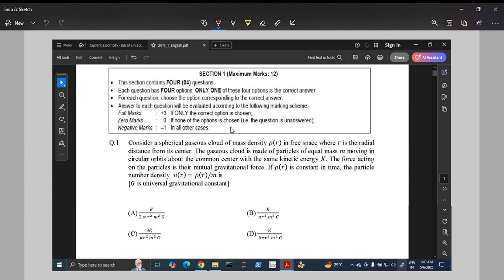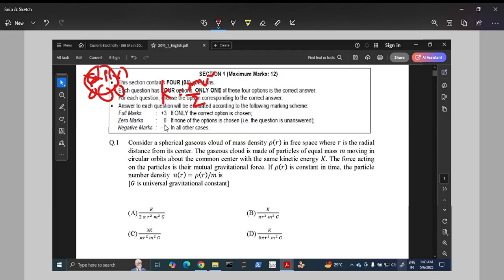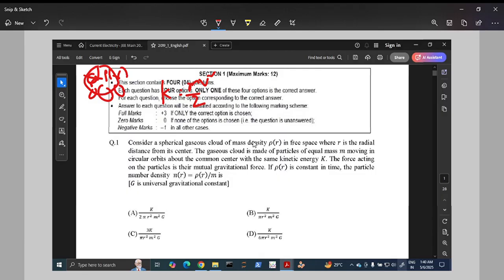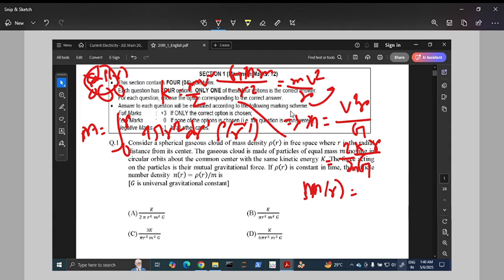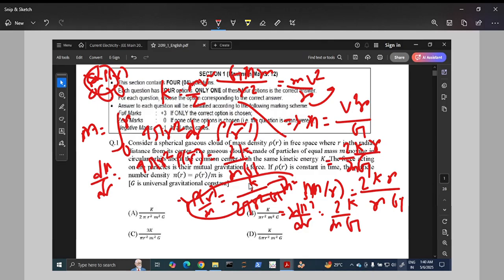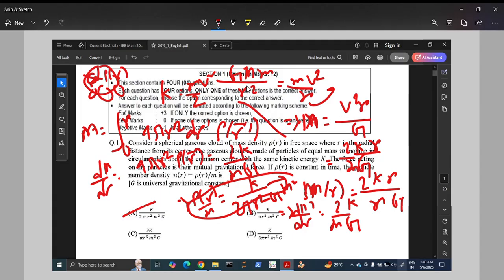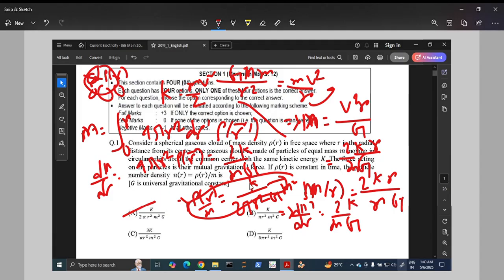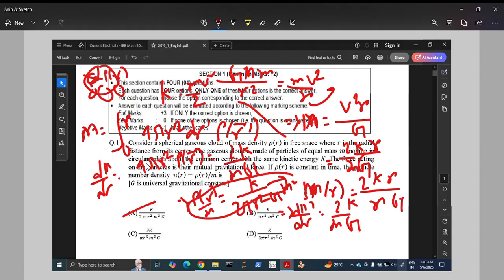JEE ADVANCED 2019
JEE_ ADVANCED_ PHYSICS_ PROBLEM_2019